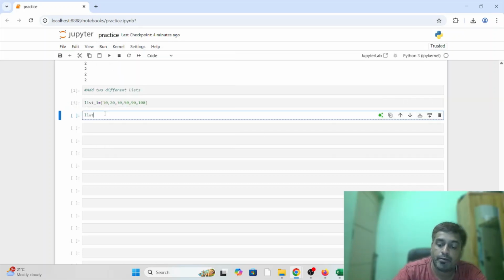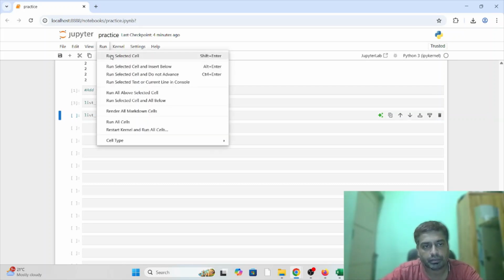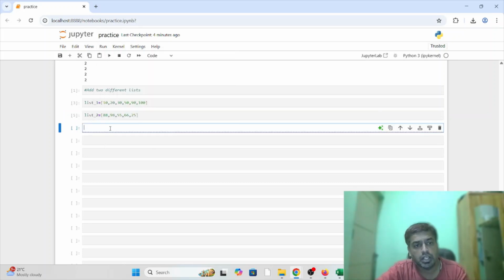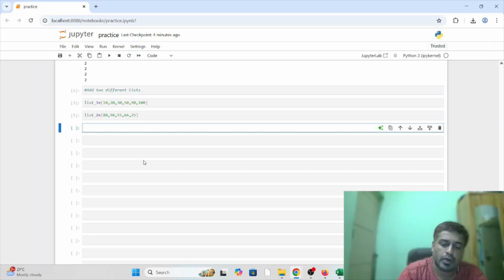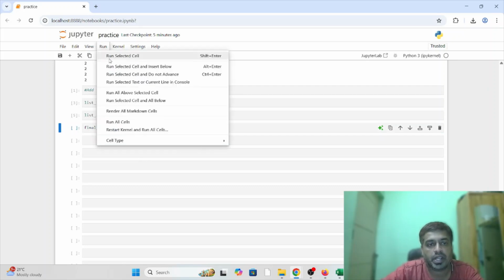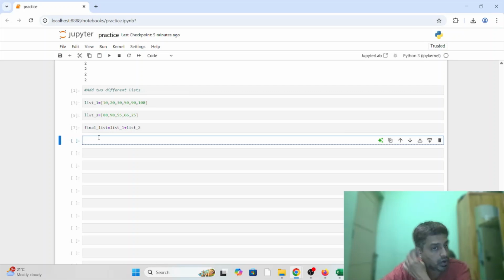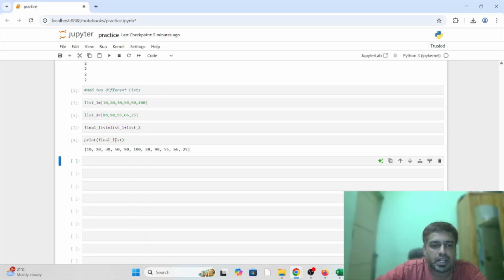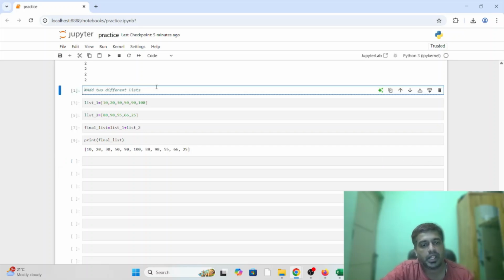How to add two different lists in python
lots of  ❤️❤️❤️❤️❤️